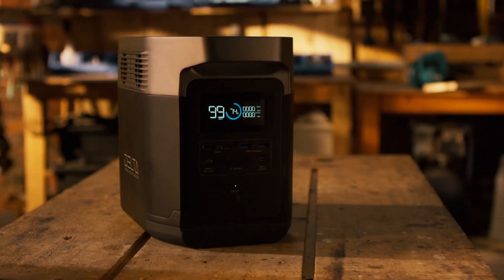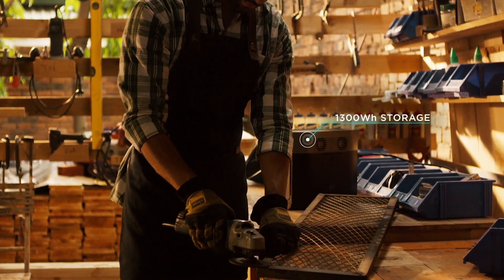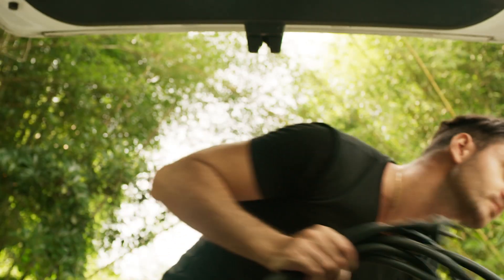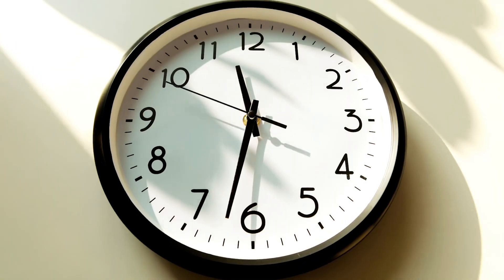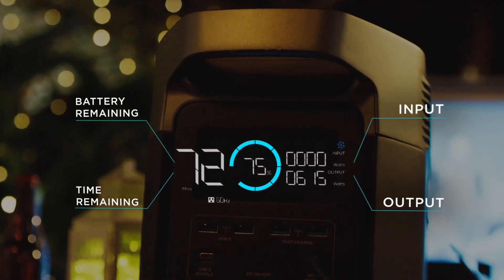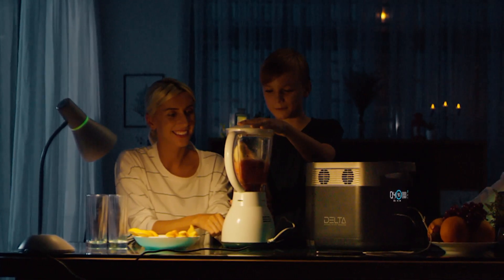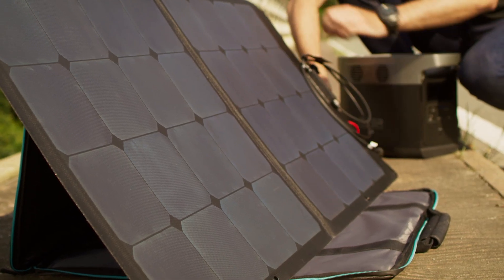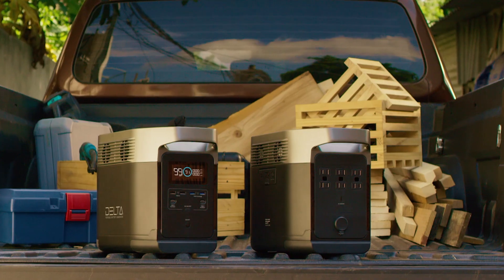EcoFlow – Introducing DELTA Battery Generator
EcoFlow is excited to introduce DELTA, the NEW standard of battery-powered generator. Join the global technology transition to batteries. The New Standard of Battery-Powered Generator has arrived.